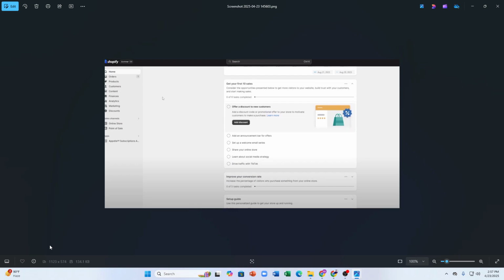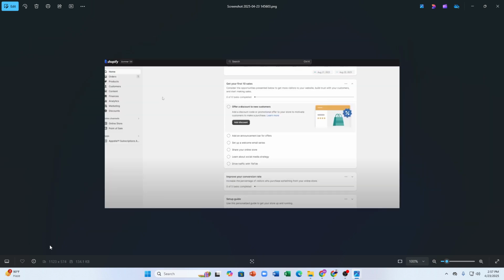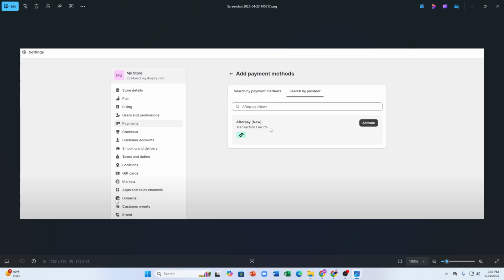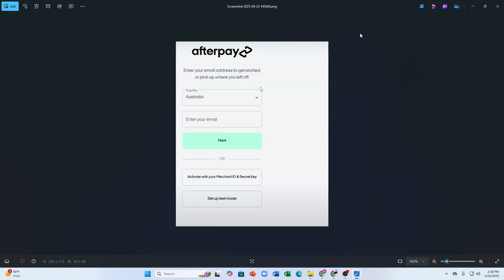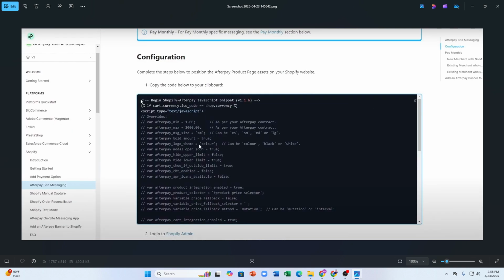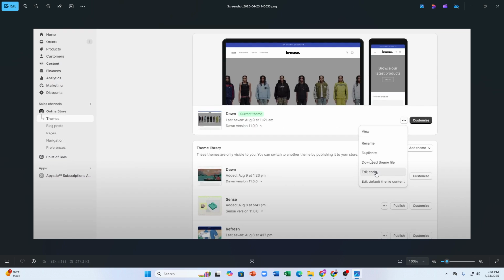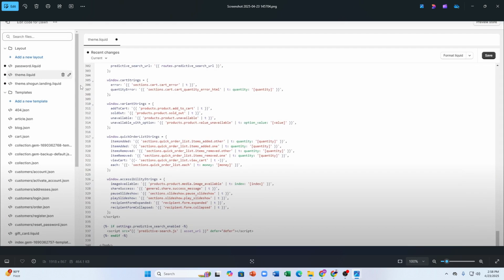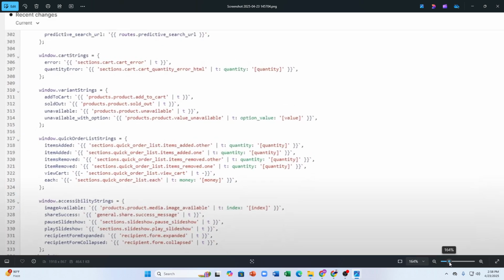How To Add Afterpay To Shopify - (2025)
We'll walk you through the setup process step-by-step, covering important details about integrating Afterpay with your Shopify store for seamless checkout. Whether you're new to Shopify or looking to expand your payment methods, this tutorial helps boost your sales by offering popular financing options like Afterpay, Klarna, and other buy now, pay later services.